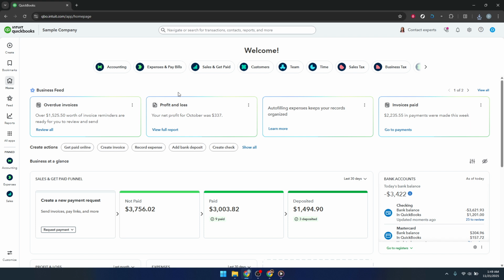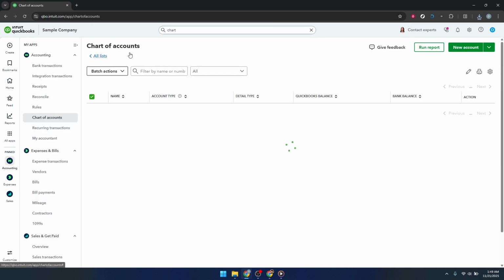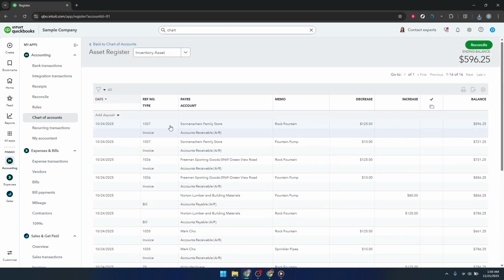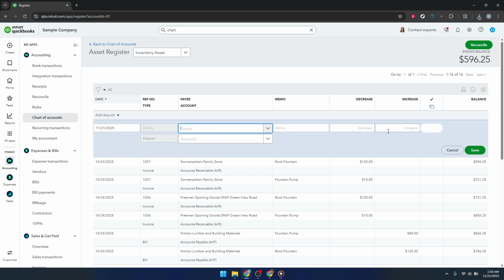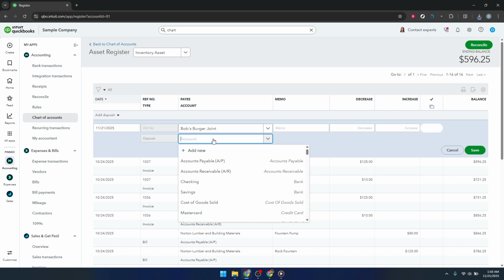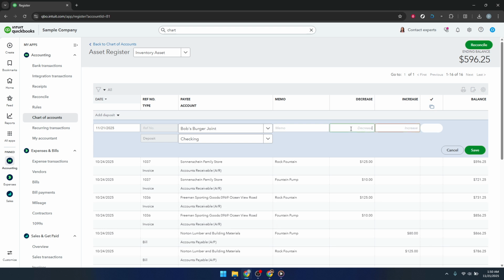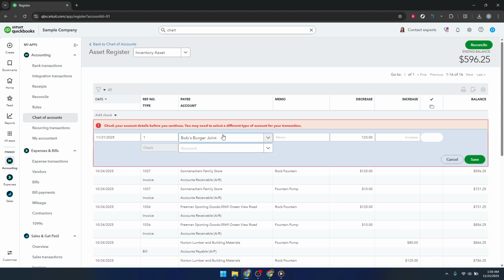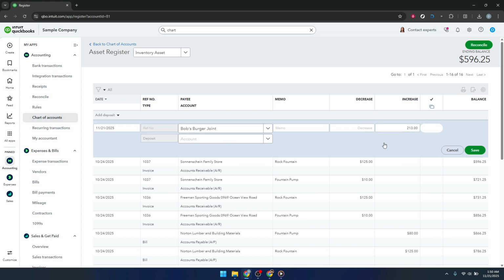How To Add Missing Expense & Deposit Transactions To QuickBooks Online (with Presets) [2025 Guide]